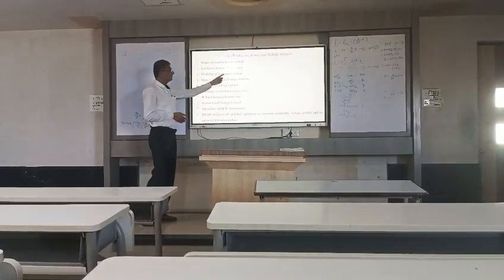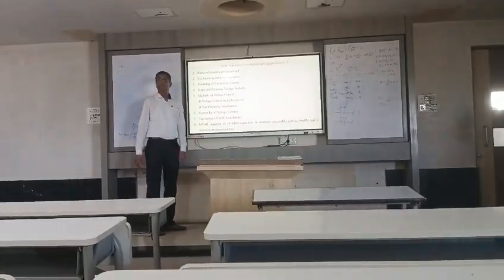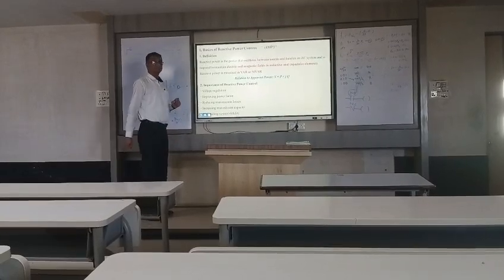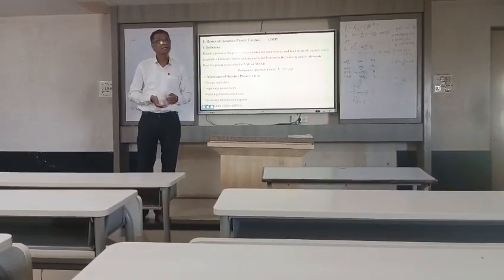Basics of Reactive Power Control